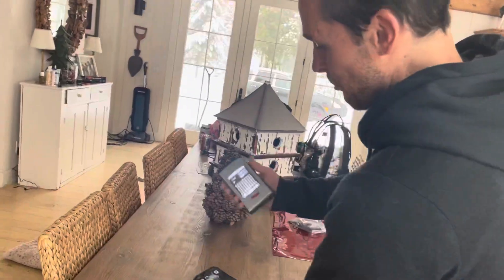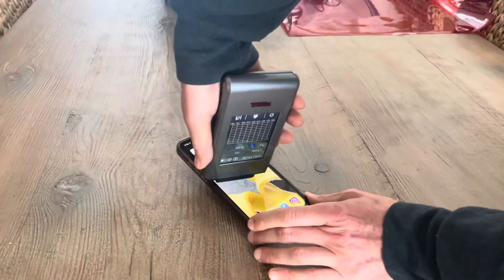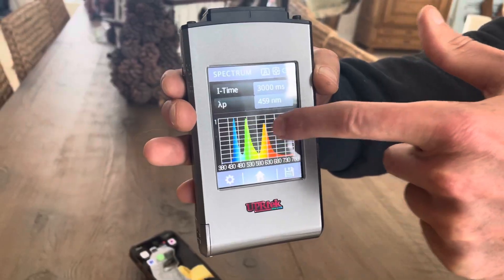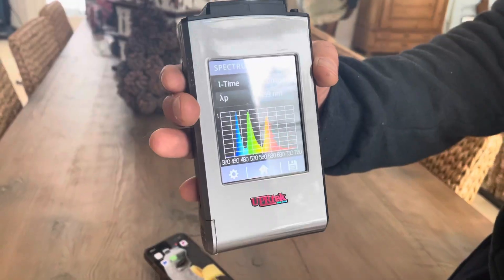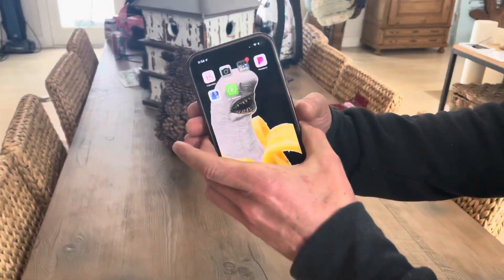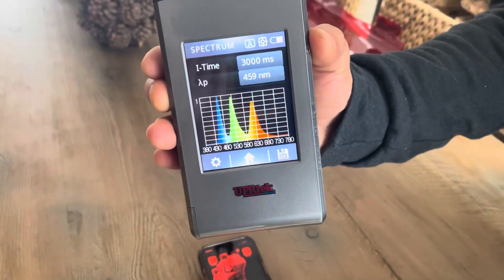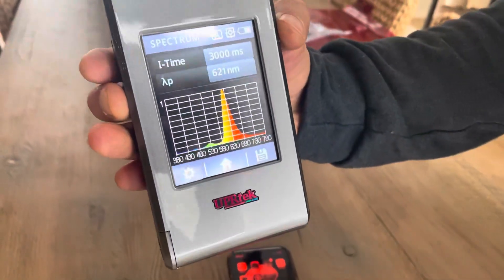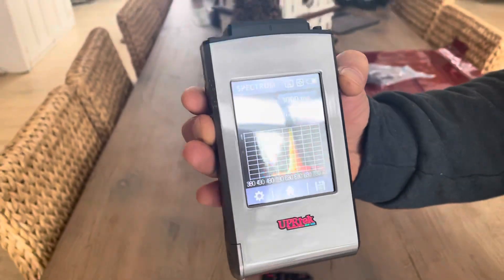HOW TO TURN YOUR IPHONE RED AND STOP IT FROM RUINING YOUR CIRCADIAN RHYTHM & DESTROYING MELATONIN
When you stick your iPhone in your face at night, you are blasting your eyes and brain with an artificial light that makes your body think it is daytime instead of nighttime. This is bad for your health because instead of your brain sensing darkness and telling your body to do nighttime things like rest and regenerating, your brain sees light and instead tells your body to remain alert and active.

This iPhone light disrupts your circadian rhythm and lowers your melatonin levels which means you get bad sleep and disease comes to visit you faster.

In order to lessen this damage, use this video top to turn your iPhone screen red at night with the press of a button.